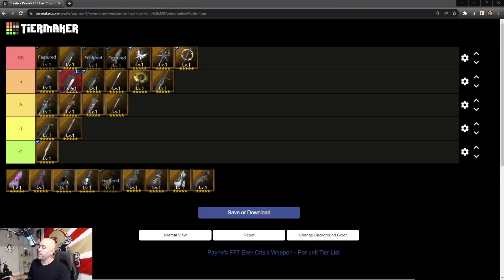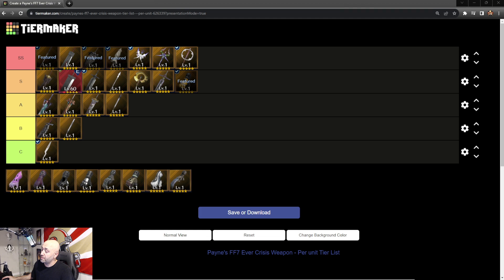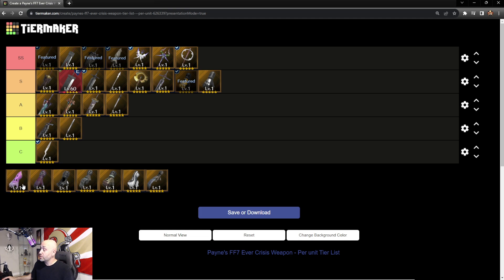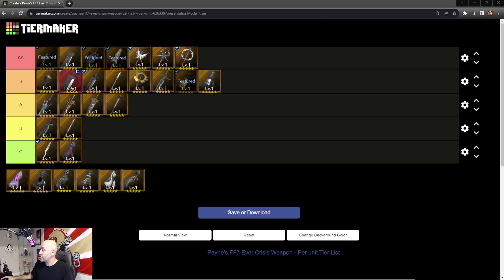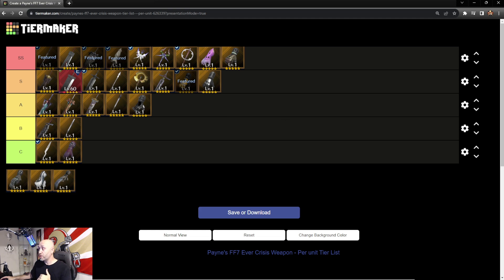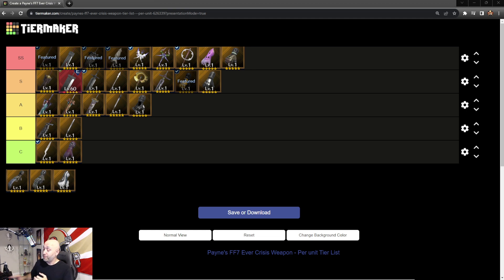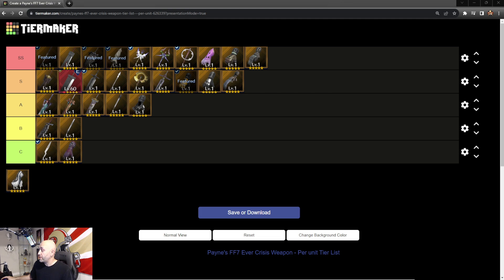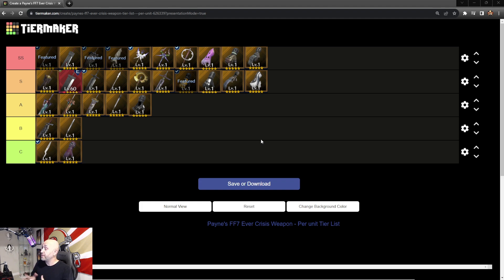[FF7: Ever Crisis] - Tifa Weapon Tier List! Each weapon broken down and explained! Main, 2nd & sub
Hey guys,

updating the existing unit tier list and adding Tifa to the list! Love her and the versatility she brings to the game!